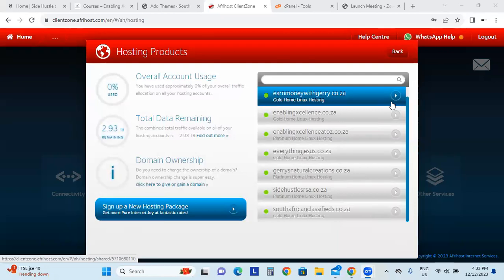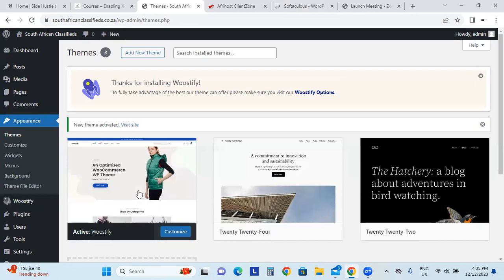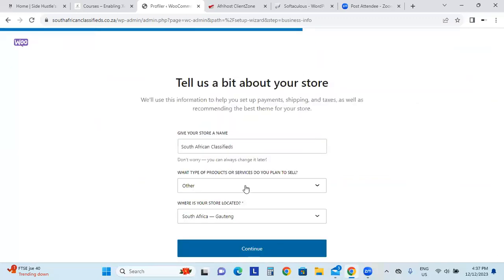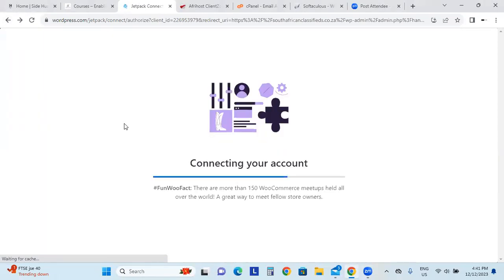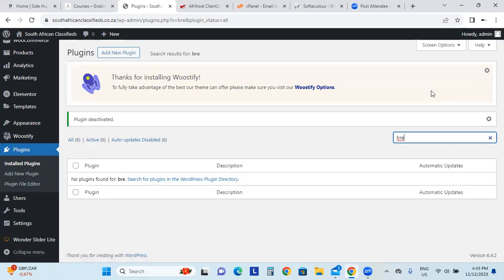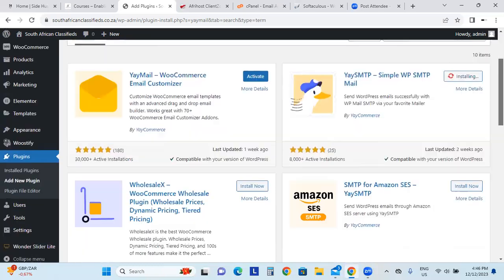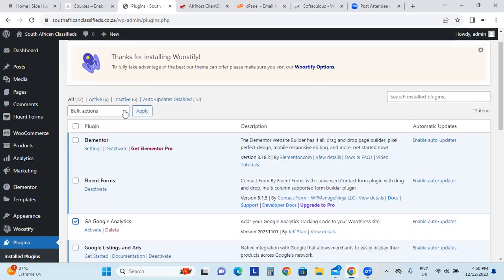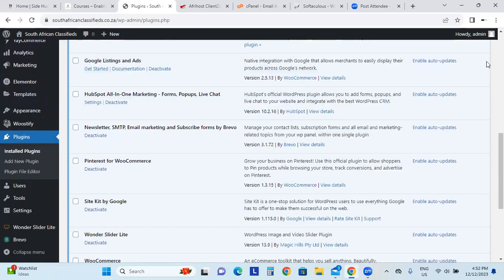Choosing your WordPress theme, installing plugin's and activating them for your e-commerce website.